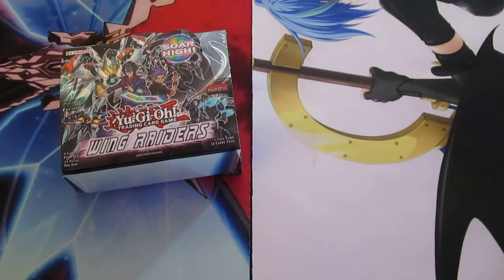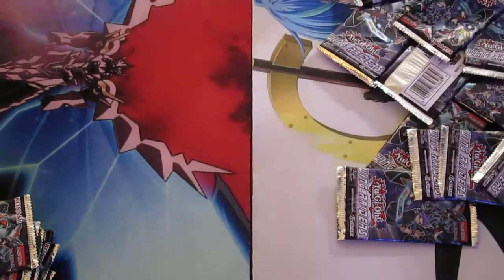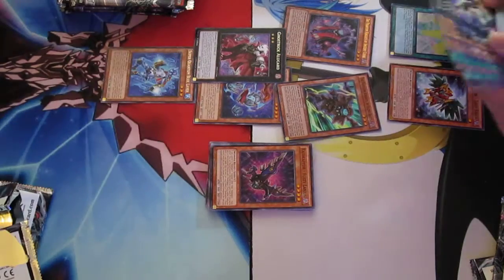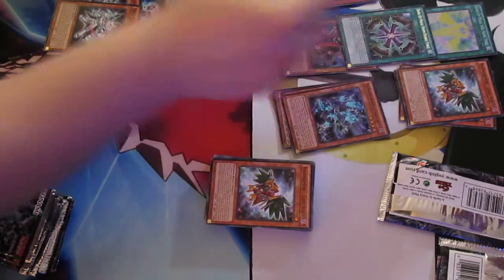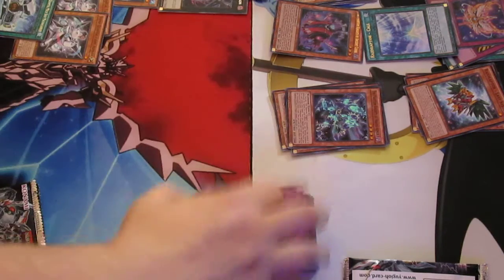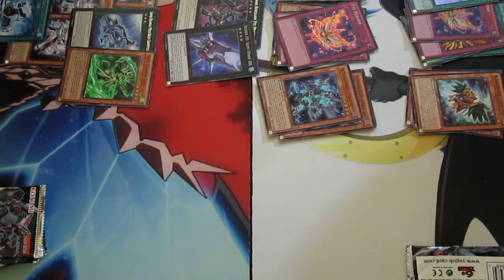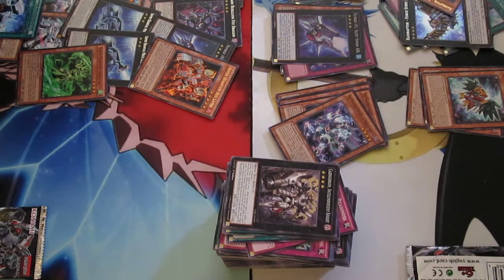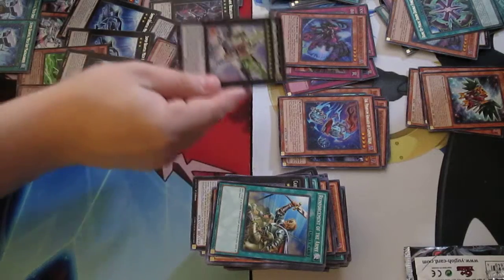Yugioh Wing Raiders Box Opening x2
This is an awesome set and I love me some power rangers. I will be showing off Rangers as soon as I get in the rest of the deck and I will be showing off Kyle's Raptors as soon as Shining Victories comes out.